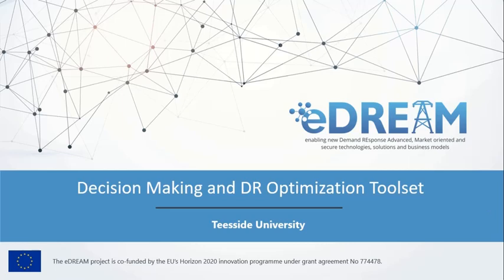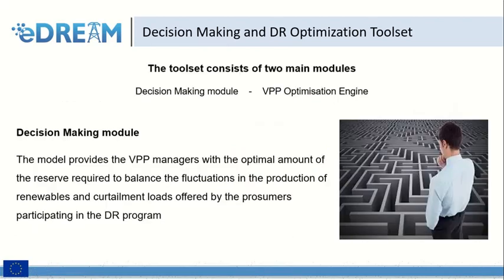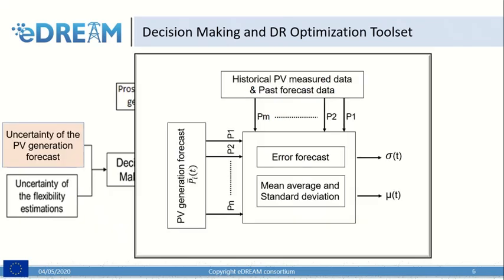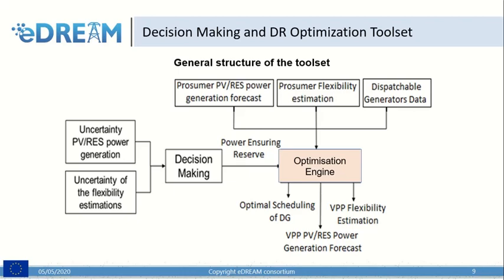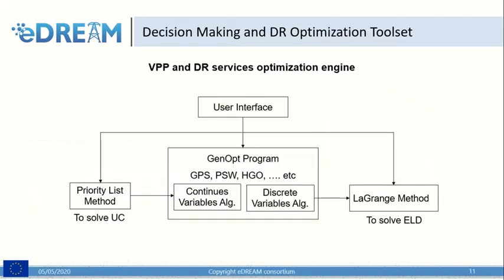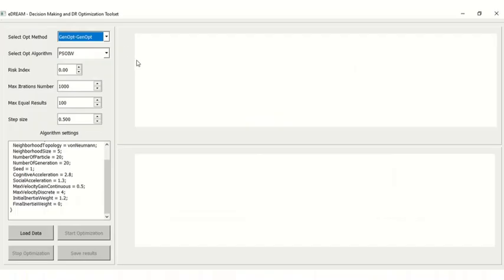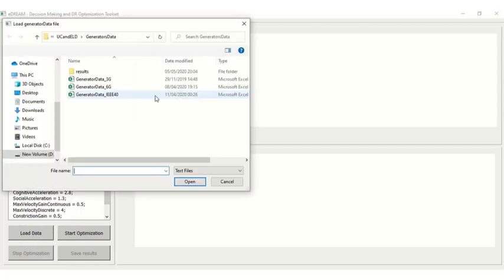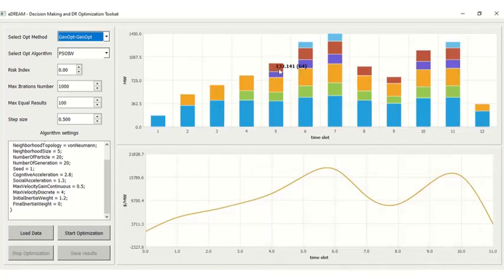DR optimisation toolset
Demand response work at Teesside University, EU funded project eDREAM